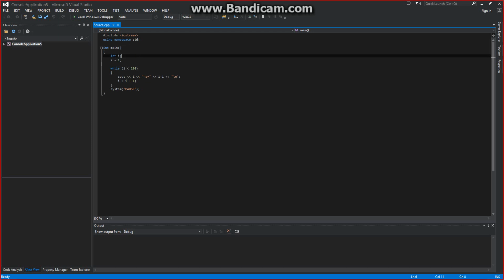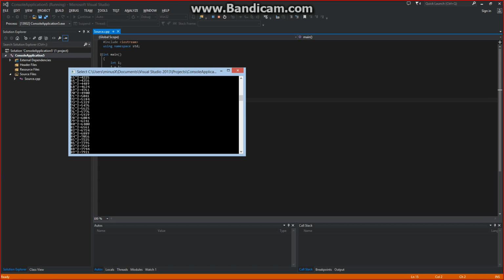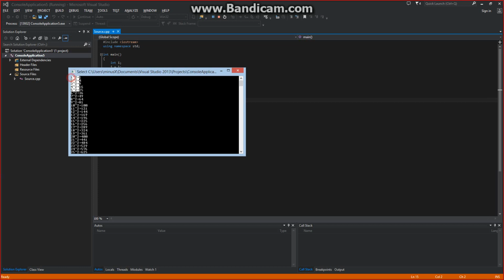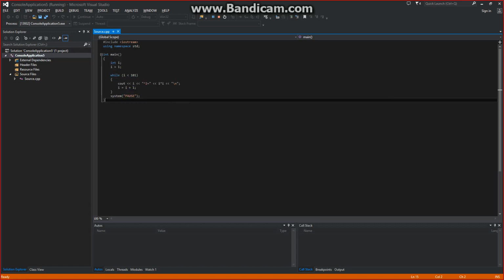Algorithmic Design and Discovery by Costello and Russell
This is our Computer Science group project, hopefully with sound!